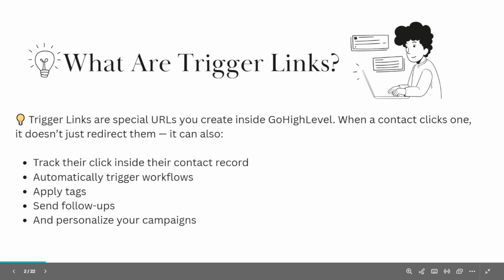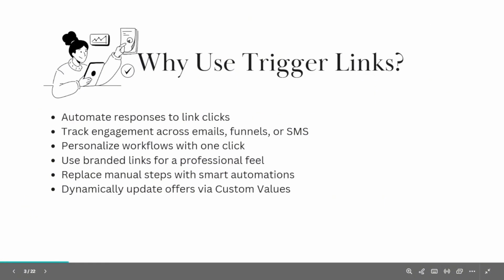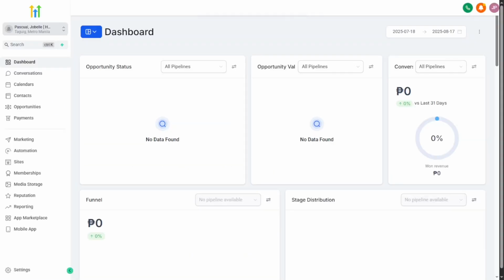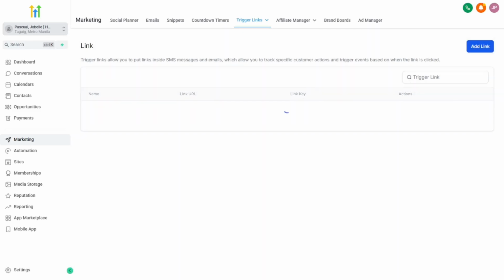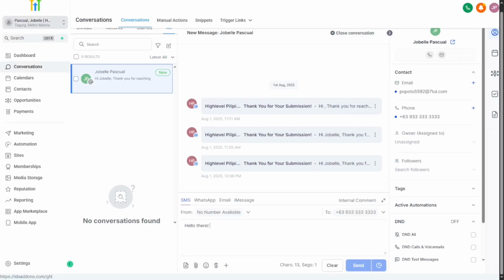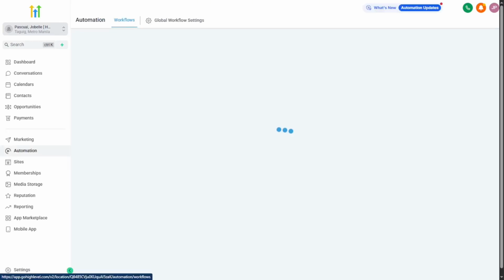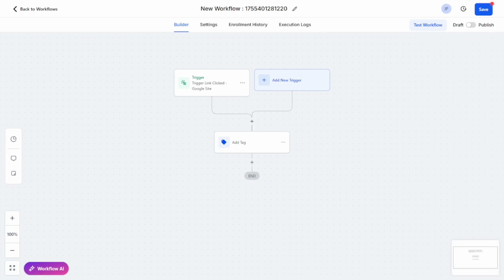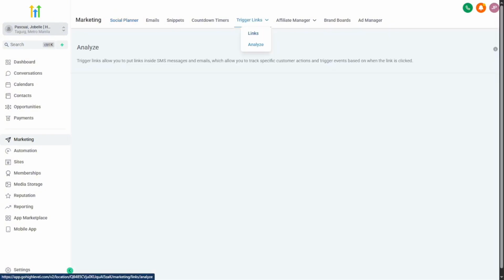Using Trigger Links in HighLevel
Learn how to use Trigger Links in HighLevel to automate actions, track engagement, and personalize customer journeys all from a single click. 🚀

In this video, I’ll show you how Trigger Links work, why they’re powerful, and how you can use them in emails, workflows, and automations.

👉 Perfect for marketers, business owners, and anyone who wants to save time with smart automations.